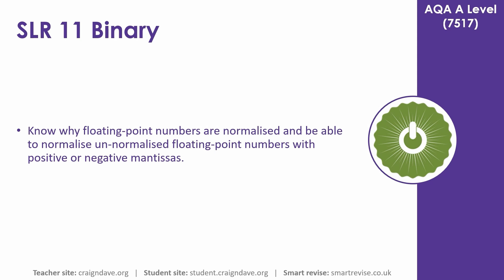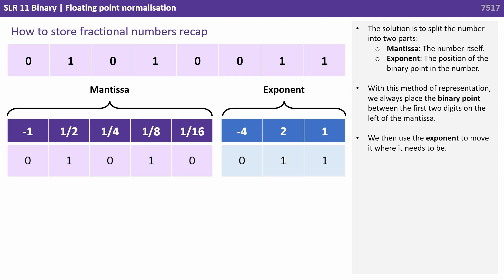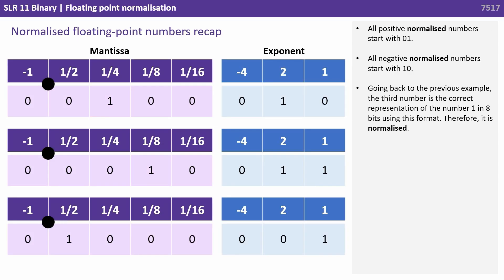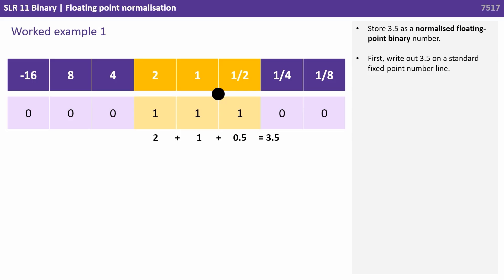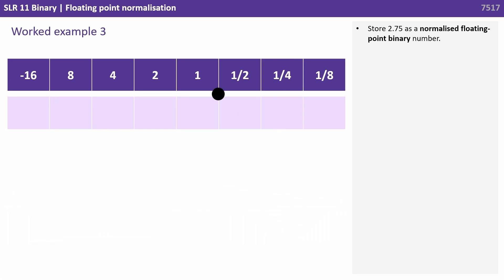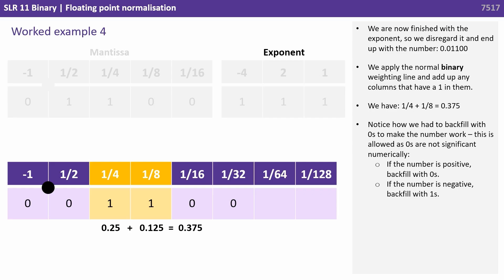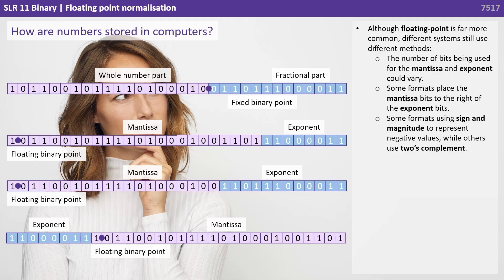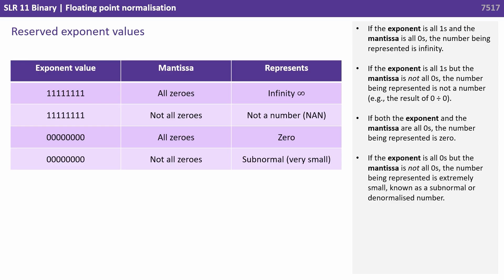83. AQA A Level (7517) SLR 11 - 4.5.4 Floating point normalisation - Recap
This video continues our journey into binary floating point representation by working through some additional examples of normalisation.

Key questions:

- How does a computer store fractions (real numbers)?
- What do we mean by a normalised floating-point binary number?
- How do you normalise both positive and negative floating-point binary numbers?

00:00 Floating point normalisation - Recap
00:06 Intro
00:11 Fixed binary point vs floating binary point recap
01:49 How to store fractional numbers recap
03:24 Normalised floating-point numbers recap
04:52 Normalised floating-point binary representation summary
05:31 Representing fractional numbers using normalised floating-point binary - worked examples
06:19 Worked example 1
07:25 Worked example 2
09:00 Worked example 3
09:58 Worked example 4
11:16 Key questions
11:33 Going beyond the specification
11:42 But what about...
12:43 How are numbers stored in computers?
13:05 The IEEE 754 standard for floating-point arithmetic
14:10 Reserved exponent values
15:07 Outro